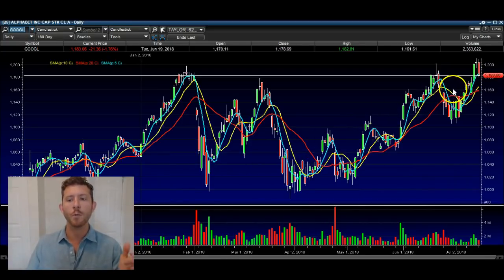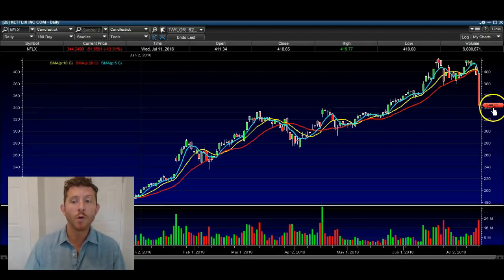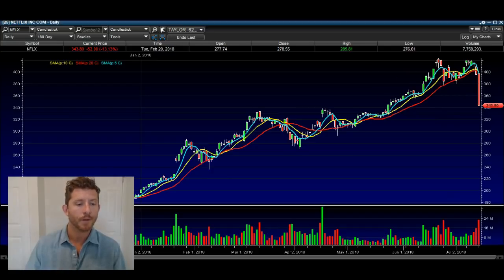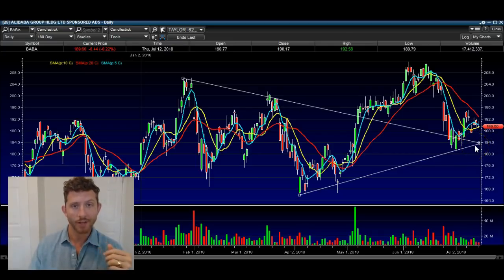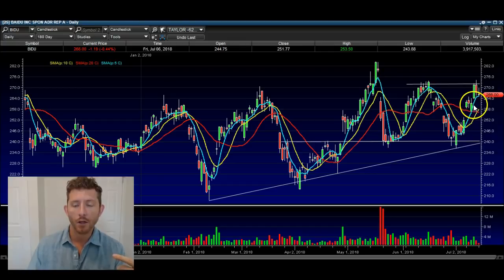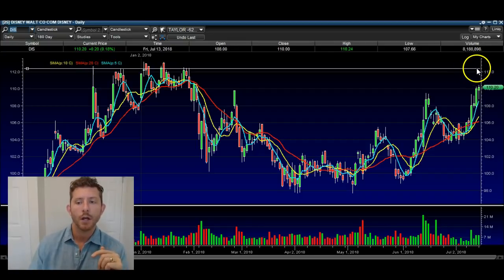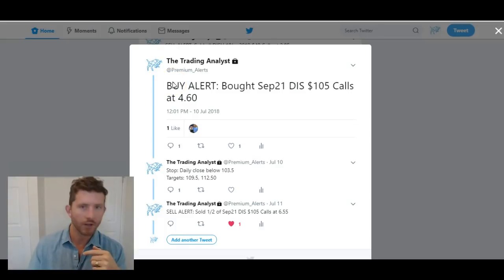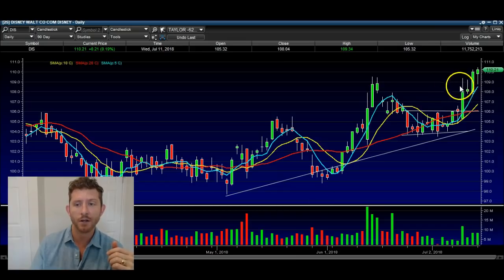Stock Technical Analysis by TheTradingAnalyst.com 7/17/18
Learn how to consistently time stock market moves and trade profitably using technical analysis to read stock charts.

Turn your trading around and sign up for our premium members only services, where you’ll get instant access to: real time trade alerts, member only videos, private twitter feed community, and priceless market education videos.

Watch this video to fully understand how to consistently profit from directional market moves.

option pricing
options explanation
stock options
Options for beginners
Option trading strategy
Option trading method
Options trading
Options trading for beginners
Best option trading strategies
Call option trading
Call options
Put options
Directional option trading
Crash course stock market
How stock market works
Is stock market crashing
Learn stock market trading beginners
Make money stock market